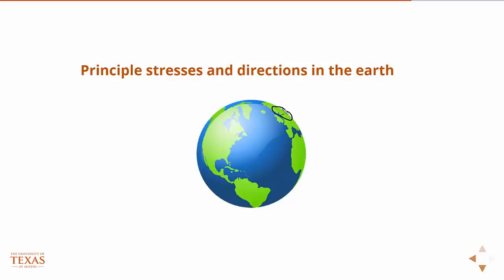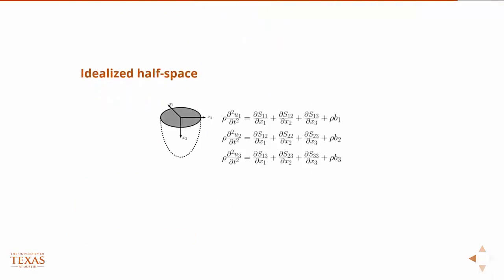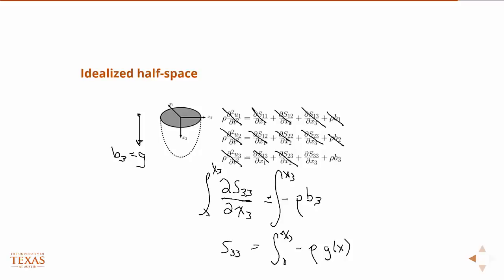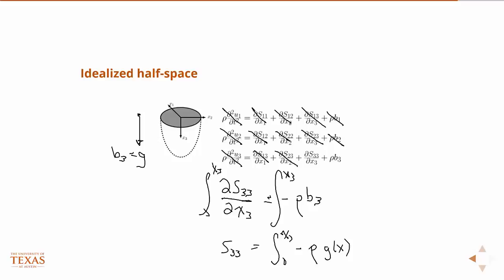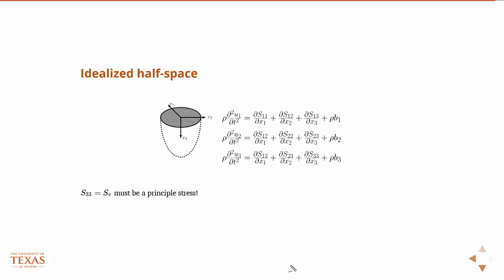Geology Reservoir Geomechanics: Stress in a half space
-   Principles stresses and directions in the earth
-   Idealized half-space
-   State-of-stresses  in the earth